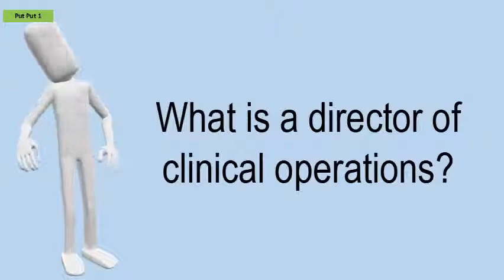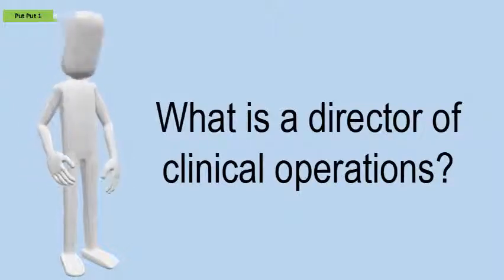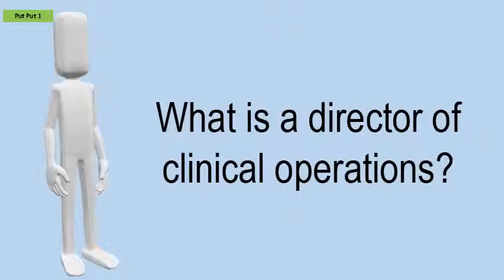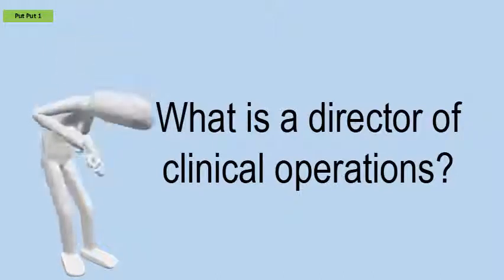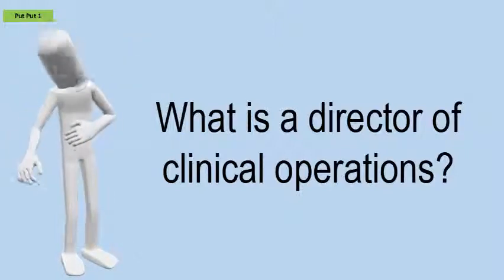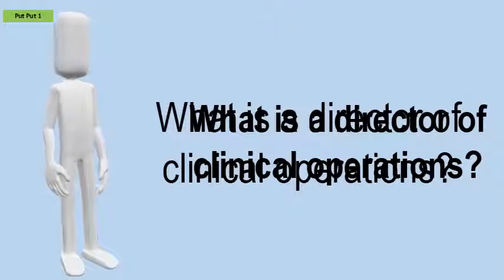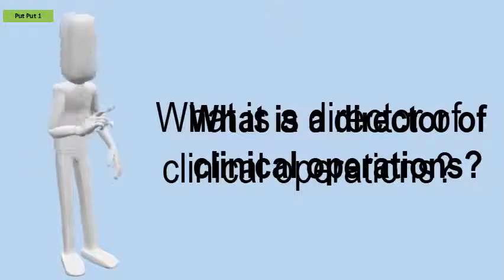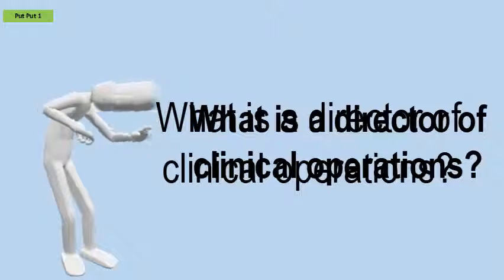What Is A Director Of Clinical Operations?